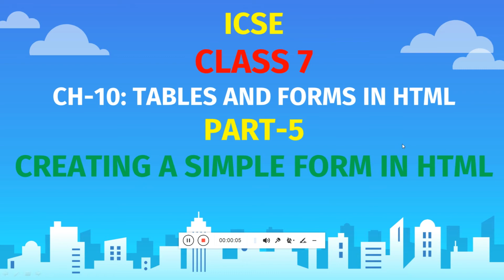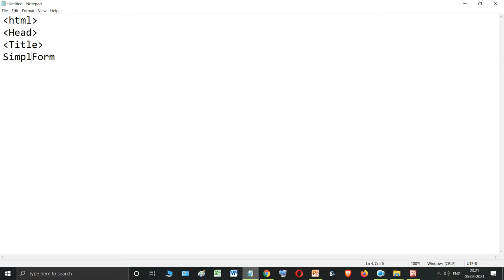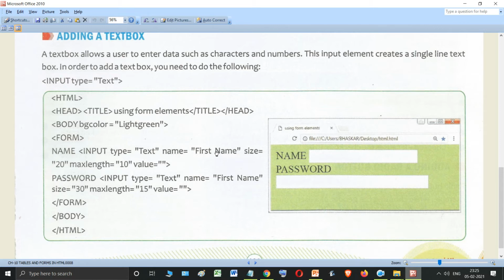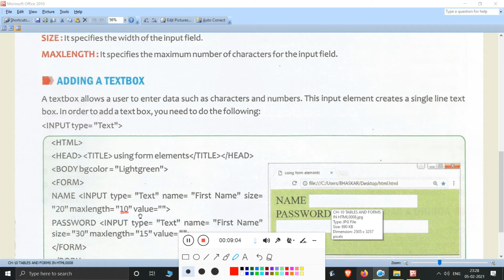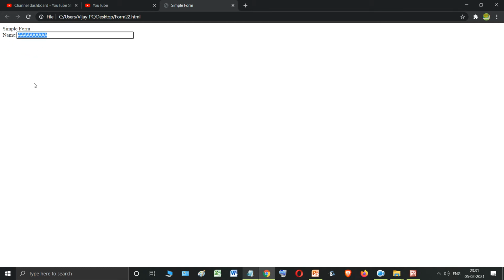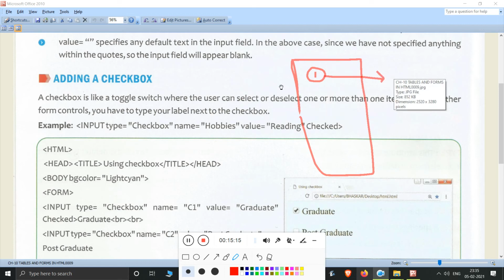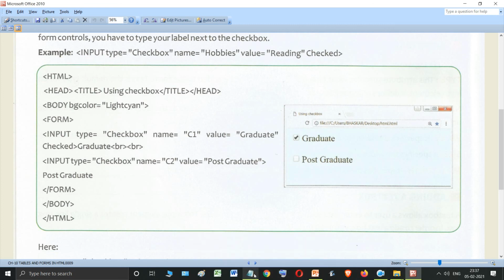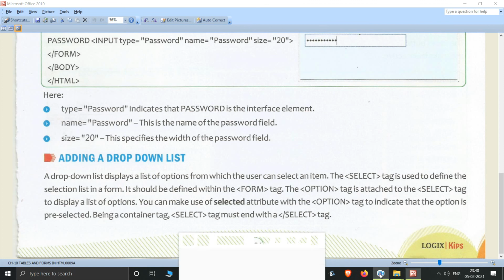ICSE CLASS 7 | CH-10: TABLES IN HTML | Part-5 | FORMS IN HTML | CREATE A TEXT BOX, PASSWORD BOX